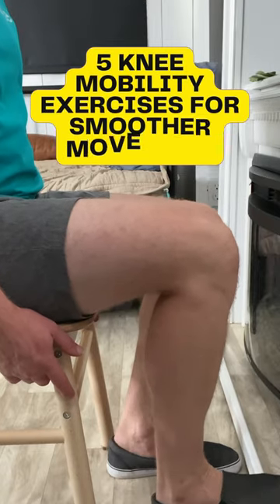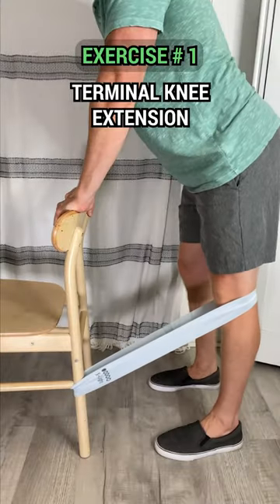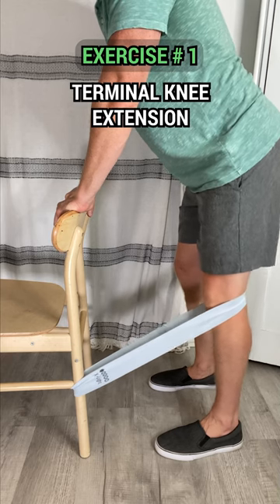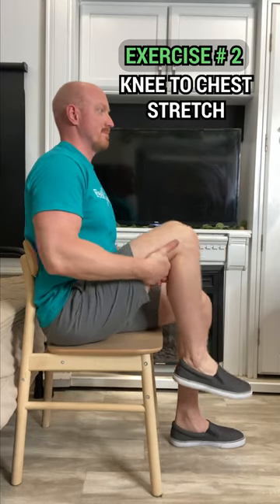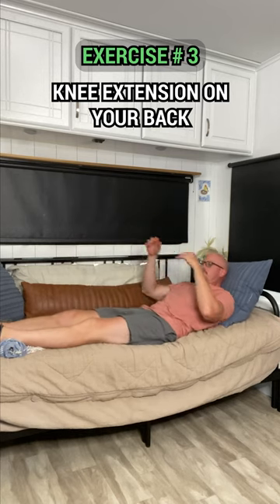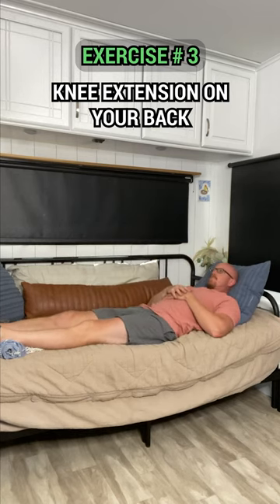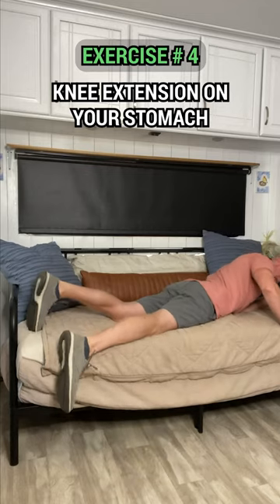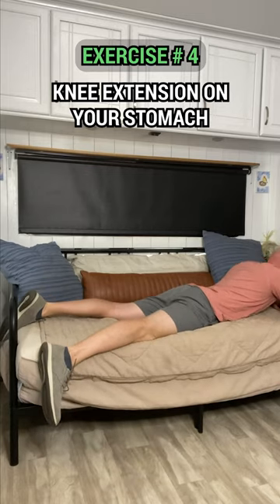5 Knee Mobility Exercises for Smoother Movement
Improve your knee mobility for smoother movement with these 5 key exercises, now available on our Pinterest. Incorporate knee circles, leg swings, step-ups, heel slides, and seated knee extensions into your routine to enhance flexibility and strength. Ideal for those experiencing stiffness or recovering from injury. Click to learn detailed steps and start enjoying more fluid movement today!